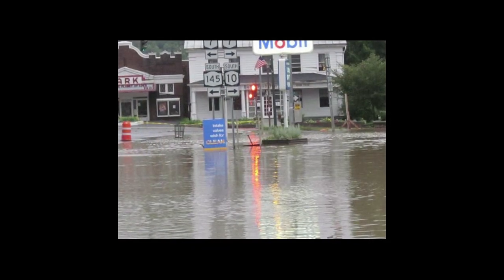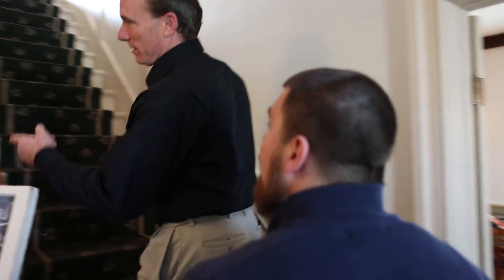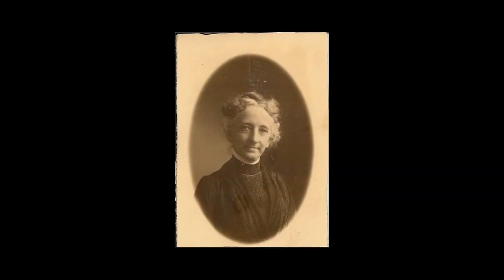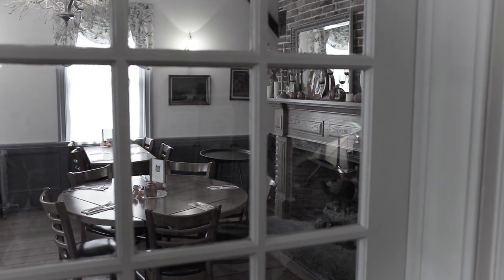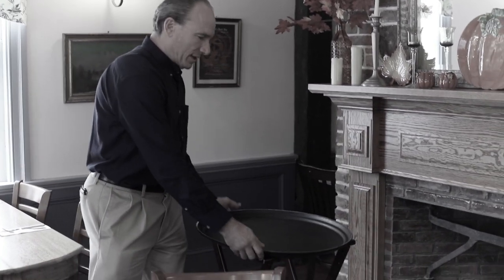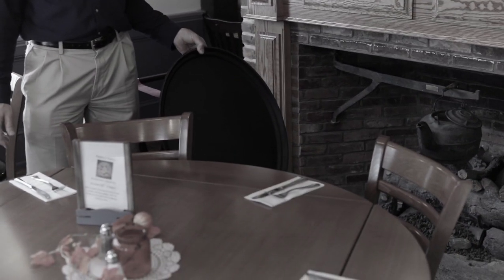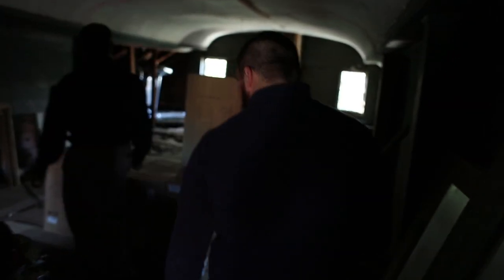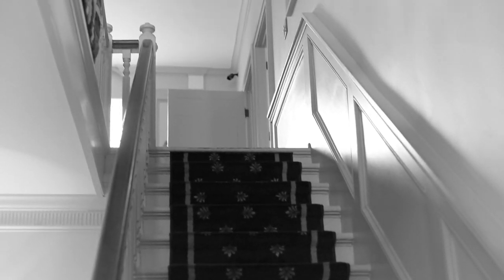Haunted Upstate: Bull's Head Inn (Cobleskill, NY)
A little more than a half-hour west of Schenectady, NY, just off I-88 in the sleepy college town of Cobleskill, stories of a ghostly woman in period dress haunt a 215 year-old restaurant and former inn.